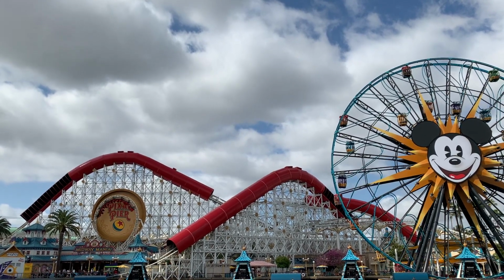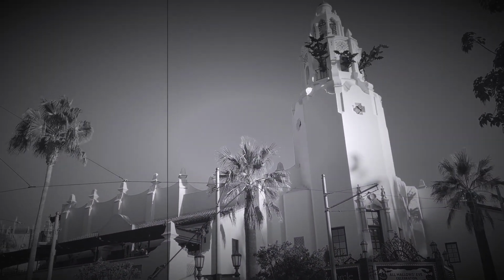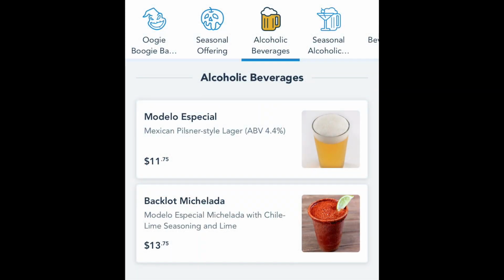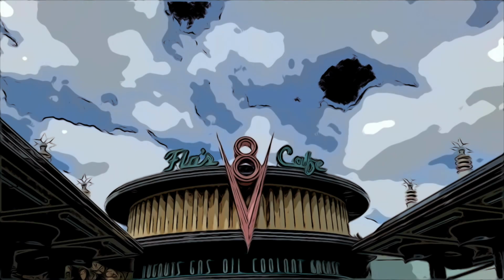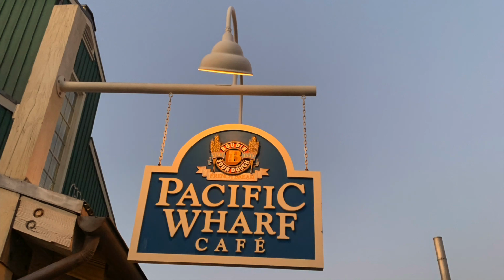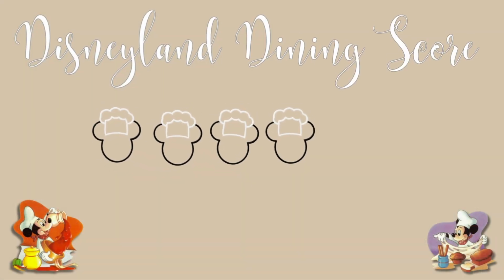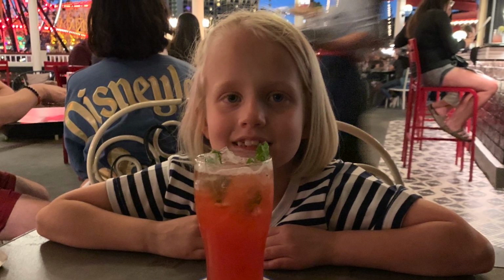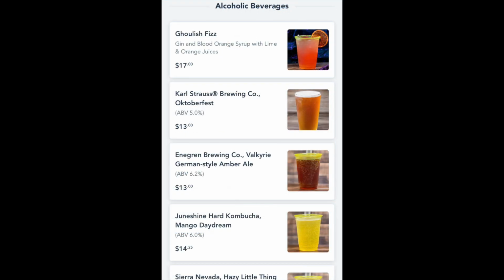{Detailed} Food guide Disney California Adventure park 2023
EVERYTHING you need to know about food and dining at Disneys California Adventure Park in the Disneyland Resort in 2023.How to Disneyland breaks downfall the information from mobile order, reservations, quick grab and go, sit-down and specialty dining. When to eat at what places. What offers Breakfast, lunch, and dinner. Complete with a review system from a Disneyland foodie herself. Places that are going to be the most kid friendly or great for a date. Meals, sweets, treats and snacks. It's all in this helpful video.

Chapters
Intro 00:00

Review system 0:25

Buena Vista Street

Mortimers Market1:19
Trolley treats 1:56
Clarabelle's ice cream 2:51
Fiddler differ and practical cafe 4:00
Carthay Circle Restaurant (1901 lounge) 4:40
Award wieners 7:34
Schmoozies 8:30
Fairfax market 9:00
Hollywood lounge 9:25
hollywood catering co. 10:37

Avengers Campus
Terran treats 11:16
Pym test kitchen and tasting lab 11:40
Swaharma palace 13:34

Carsland 13:55
Cozy cone motel 14:19
Flo's V8 cafe 15:13

San Fransokyo 16:50
Cocina Cucamonga 17:40
Ritas Margaritas 18:40
Lucky fortune cookery 19:08
Aunt Cass cafe (sourdough bread tour) 20:16
Ghirardelli Chocolate shop 21:30

Wine country Trattoria (world of color dining package) 23:30

Pixar pier 25:35
Adorable snowman
Senior buzz churros 26:20
Jack jack cookie num nuts 26:46
Poultry Palace 27:18
Angry dogs 27:43
Bing Bongs sweet stuff 28:00
Lamplight lounge 28:55

Paradise gardens 31:20
Corndog castle 31:38
Boardwalk pizza and pasta 32:17
Paradise garden grill (food and wine festival, festival of the holidays) 33:03
Grizzly peak 34:24
Smoke jumpers grill 34:42